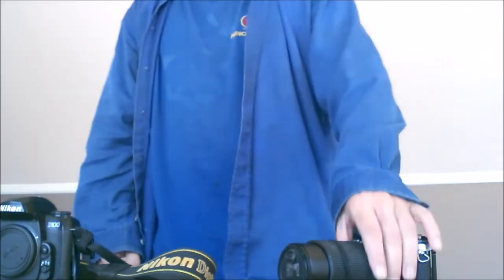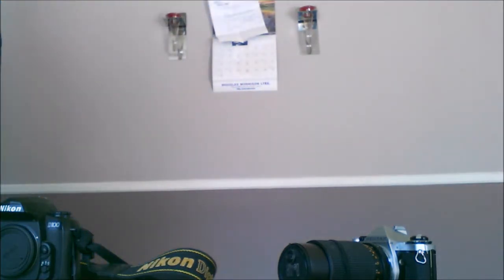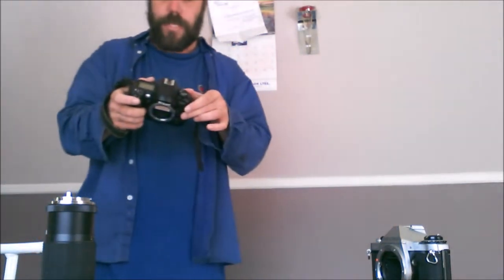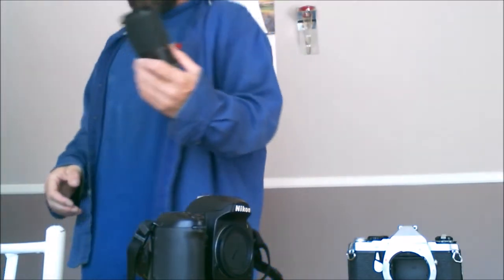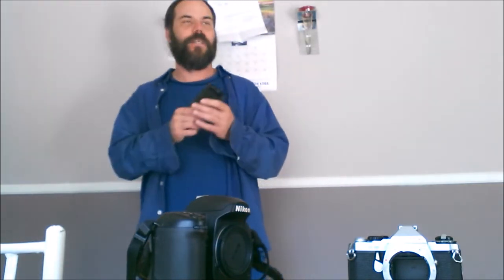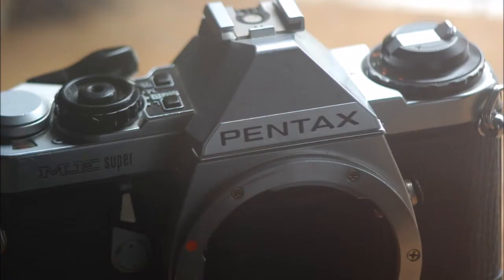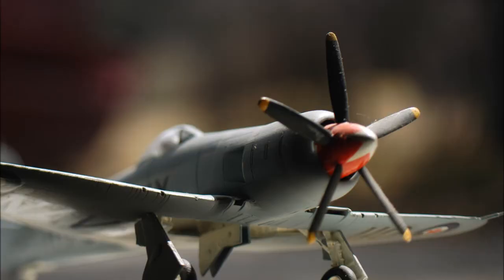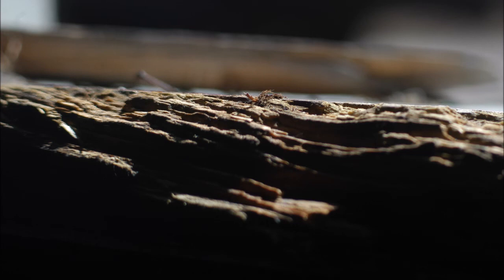The art of LENS WHACKING!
Thanks .